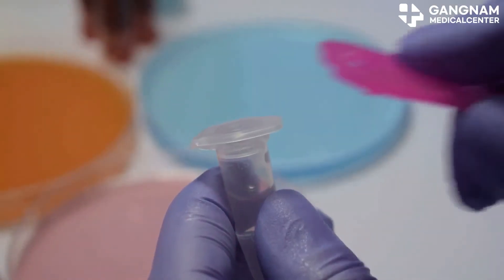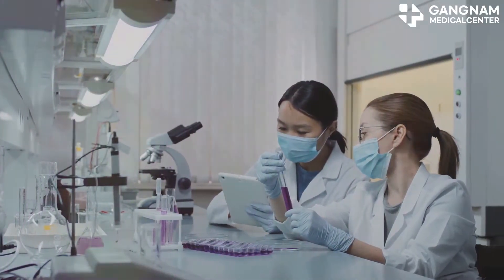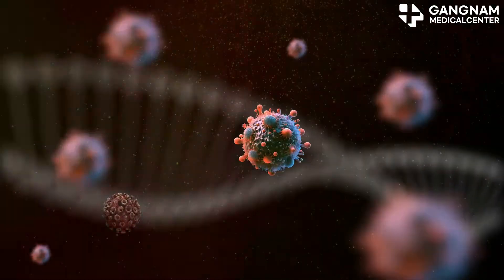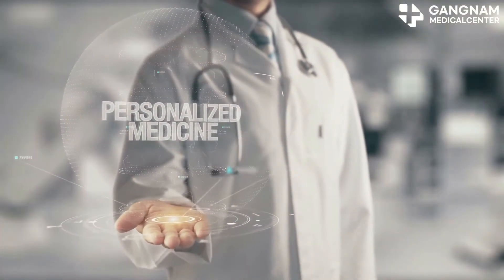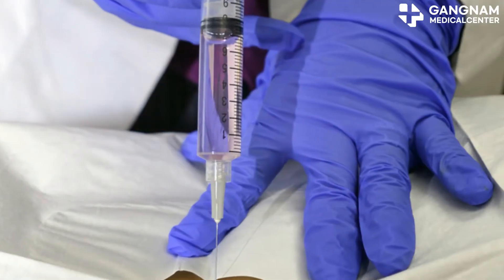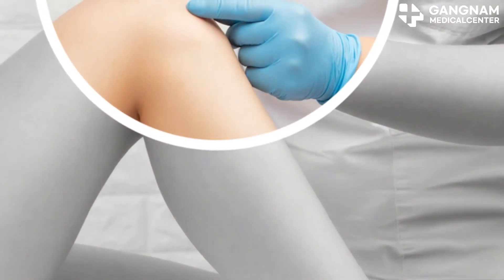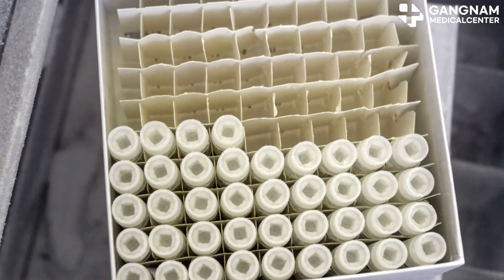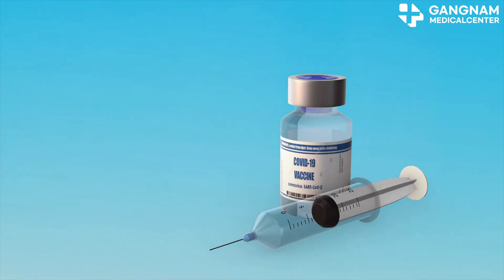Stem Cell Exosomes: The Future of Medicine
Hey there health enthusiasts! Today, let’s dive into how stem cell exosomes are revolutionizing healthcare.